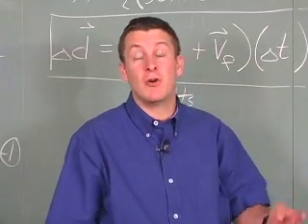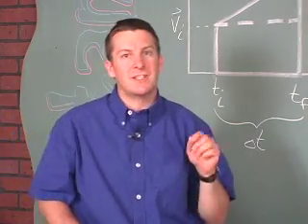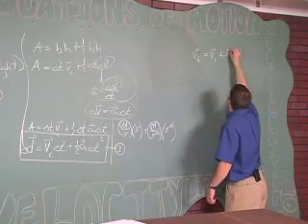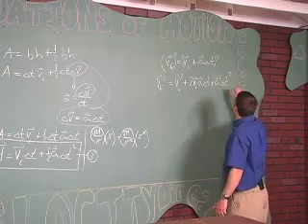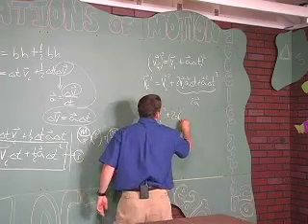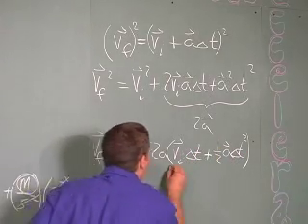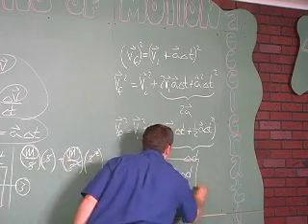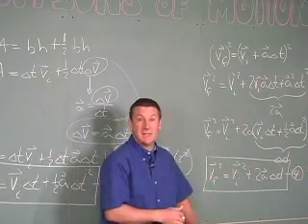Lesson 4 Sample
Excerpt from Classroom 121 High School Physics Lesson 4 Mechanics: Linear Motion: Equations of Motion.